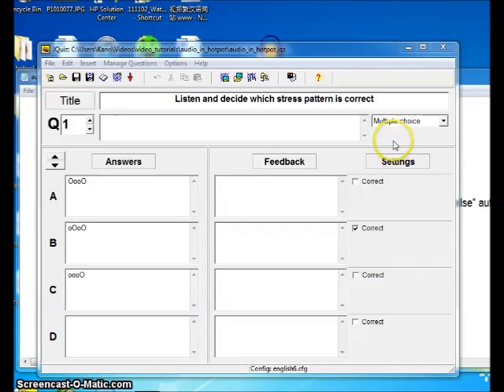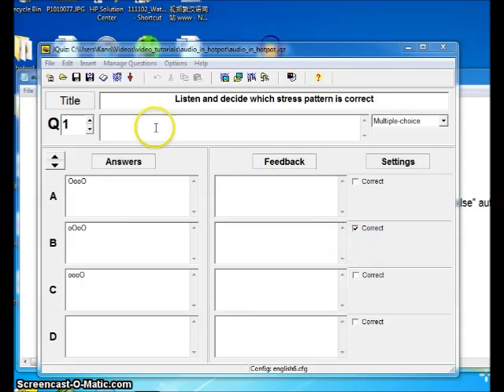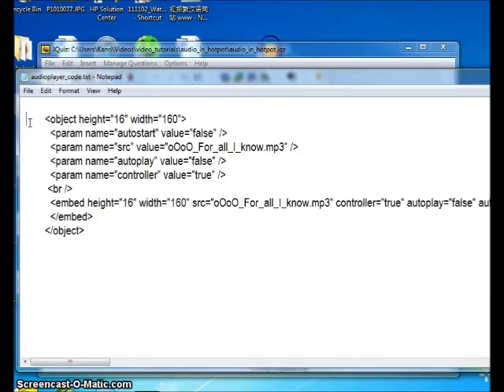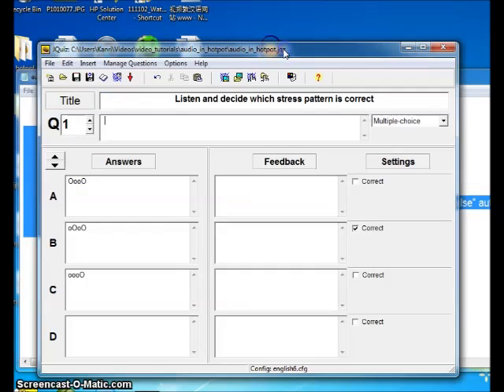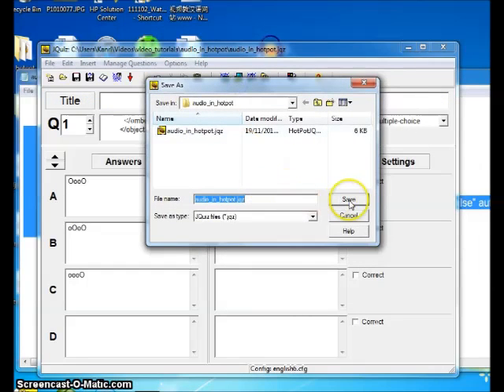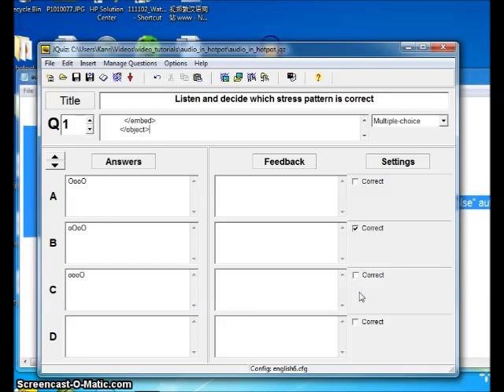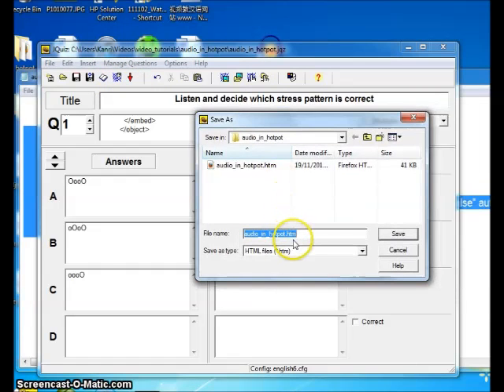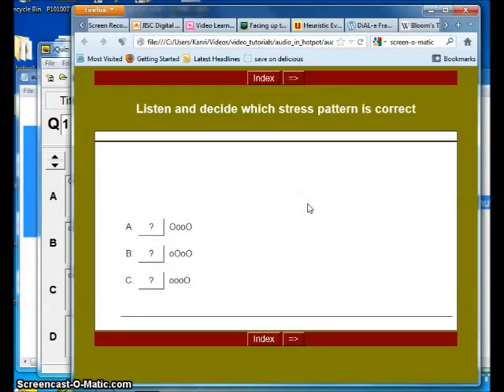Embed audio in a Hot Potatoes exercise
Embed audio in a Hot Potatoes exercise by copying a short sequence of HTML code.
The web browser can distinguish between text and code and handle it accordingly.